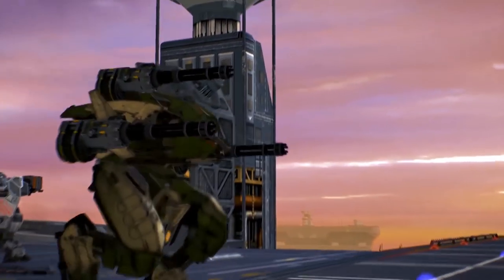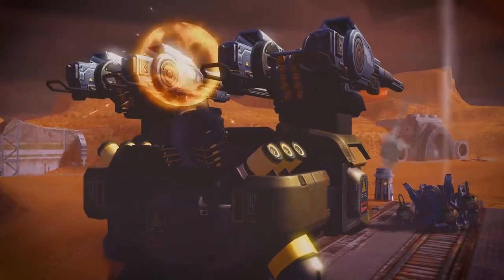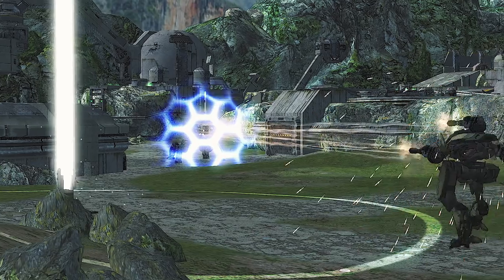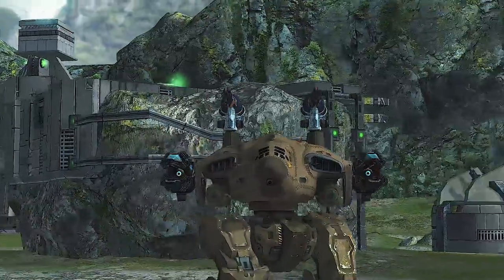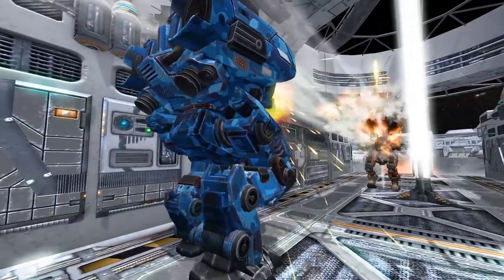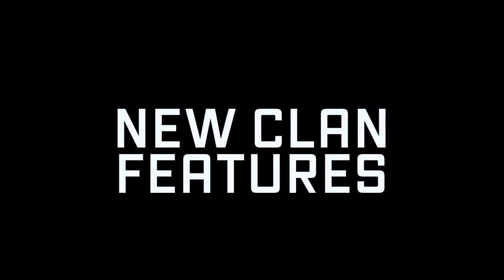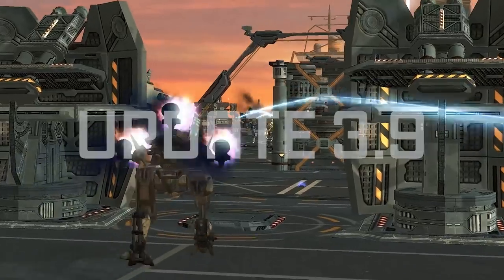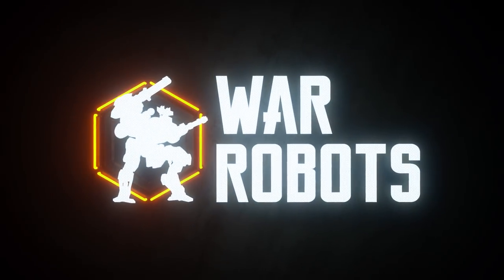War Robots 3.9 🔥 ultimate GUIDE WR update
War Robots 3.9 at your doorstep ❗ This WR update comes with new robot Falcon, Bulwark, weapon Spark and Exodus, clan improvements, and strong promise of improved gear affordability!  Give video a like if you like what's coming next:

What's next in War Robots? 🤔

What's WAR ROBOTS?

🔥 Multiplayer 6v6 online shooter with giant war robots 🔥

BECOME A PILOT of one of those now!

Imagine that nuclear power is safe now. Humanity can now treat radiation contamination easily and nuclear reactors are being installed even in ordinary cars. Fear of radiation and program of nuclear deterrence are in the past. But the world is being thrown into a devastating war for power. Leading countries devour smaller ones, joining up in alliances and dividing the world into zones of influence. World turns into a huge battlefield for the new generation of high-end military weapons — War Robots. Scorched planes and burnt down cities become the perfect background for the madness these times unfolded. You are a yesterday's graduate from a robot pilots academy. You've got a new robot and only one order: Destroy the enemy! Now it's all up to you!

As soon as the new test app becomes available you will receive an email with all the instructions.